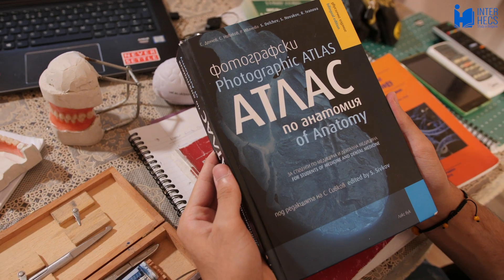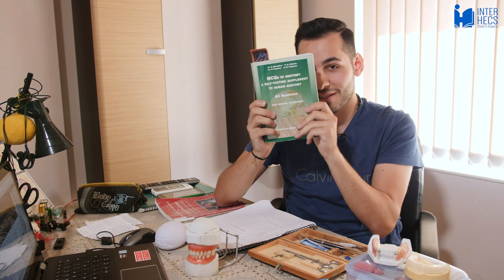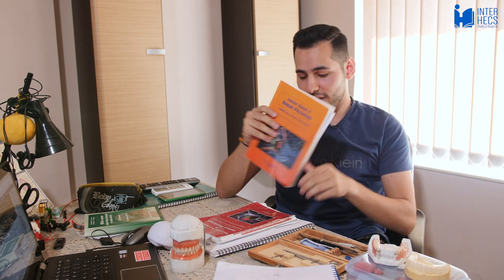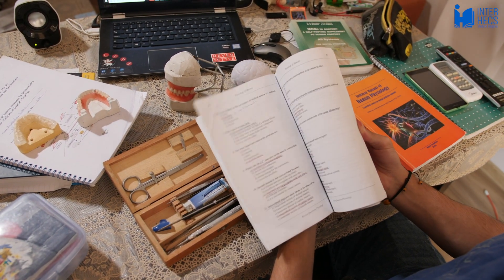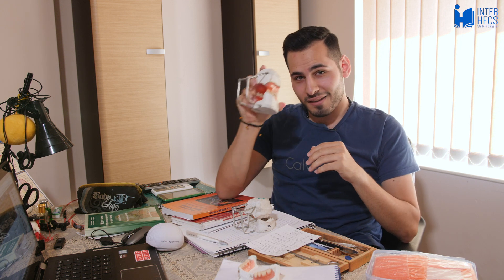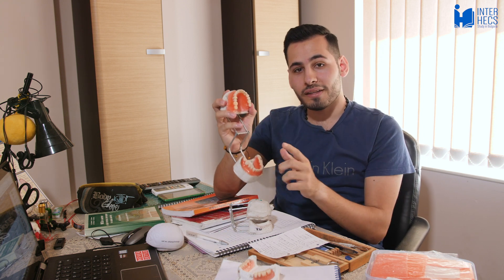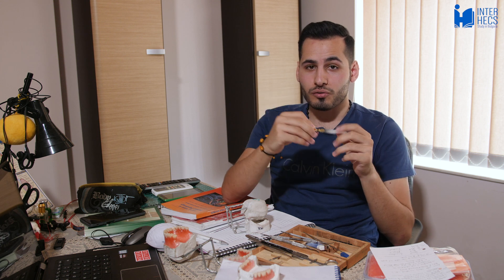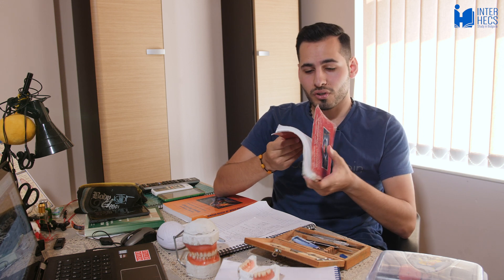Second year Dentistry at Plovdiv Medial University, Bulgaria | Subjects, Exams, Tips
A student in Dental Medicine at Plovdiv Medical University shares tips for exams, syllabus, better performance and your stay in Bulgaria! Learn more about life in Bulgaria and apply for university admission in Bulgaria

0:00 Introduction
0:13 Subjects in second year
0:46 Anatomy
2:17 Dental materials
2:50 Bulgarian
3:57 Biochemistry
4:08 Physiology
5:01 Social medicine
5:49 Prosthetics
8:44 Microbiology
9:07 Pediatrics
9:44 Tips